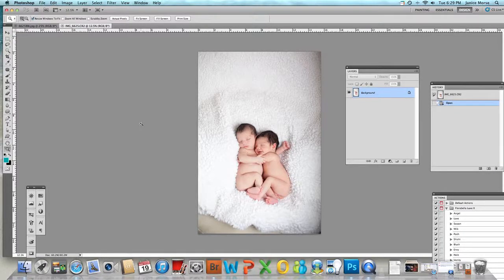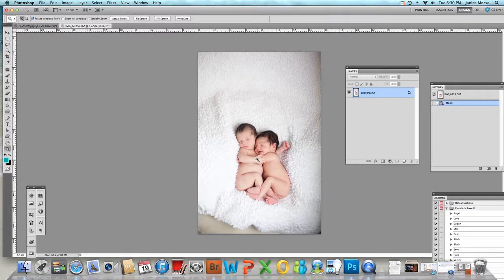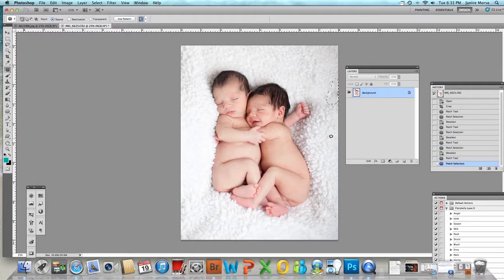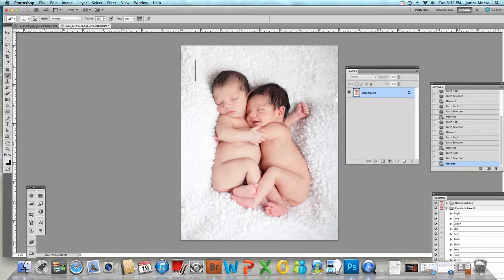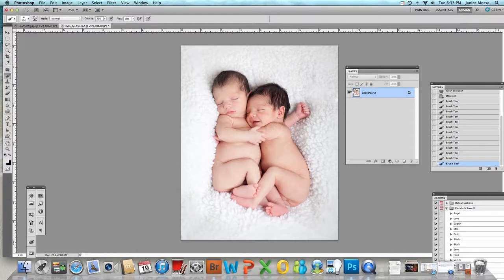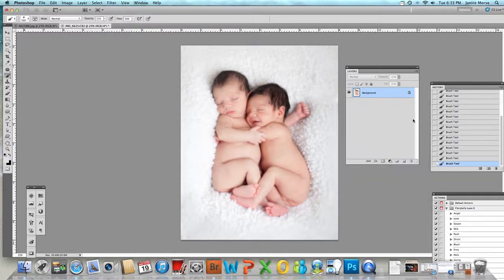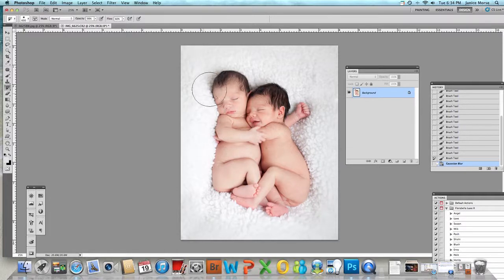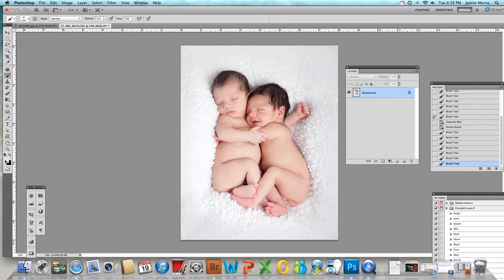Blurring a blanket Photoshop - ADC Photogrpahy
How to smooth out or blur a blanket in photoshop.